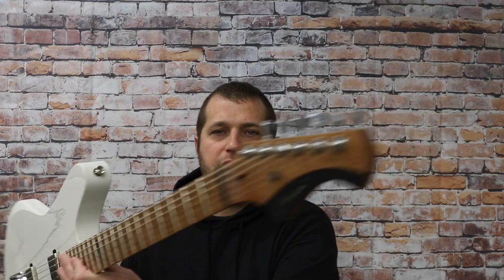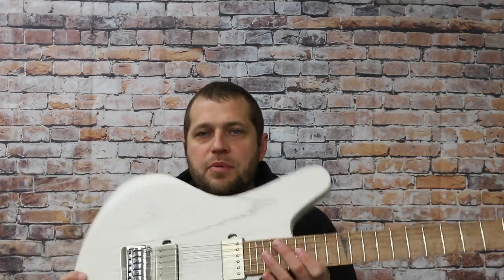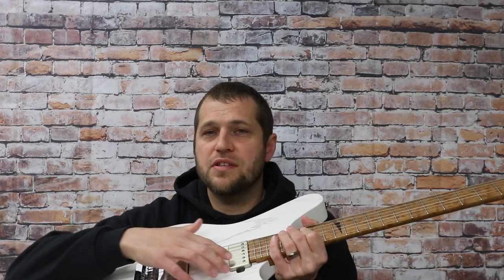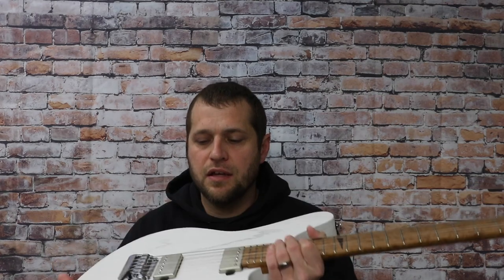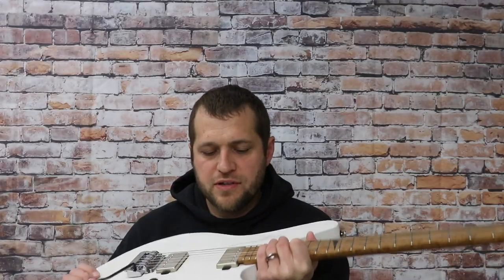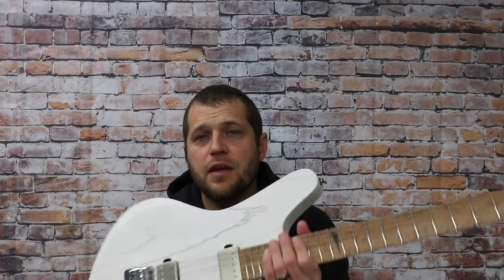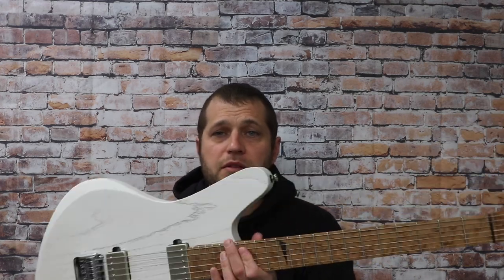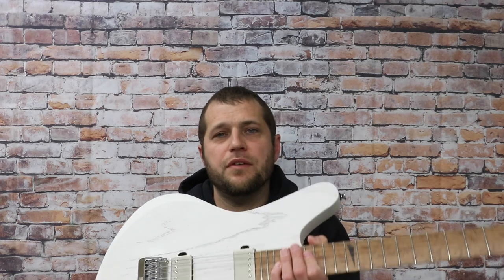Porter Anthem PAF Neck Humbucker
A quick video of some favorite tones from the shop this week. The Anthem PAF humbucker neck through our GK-Drive with the Hinnant Guitar